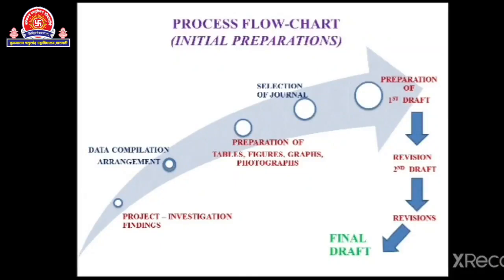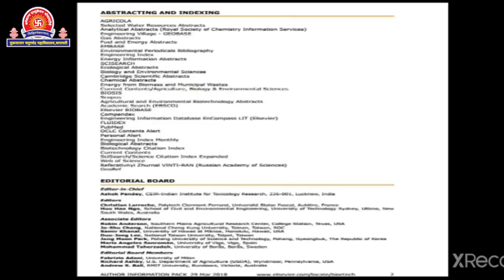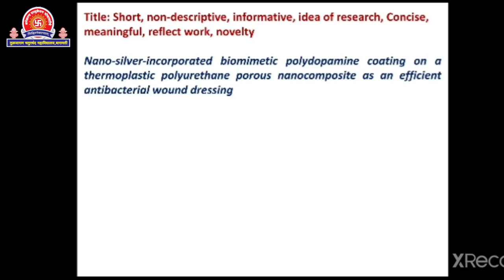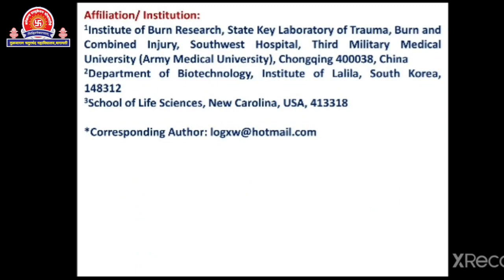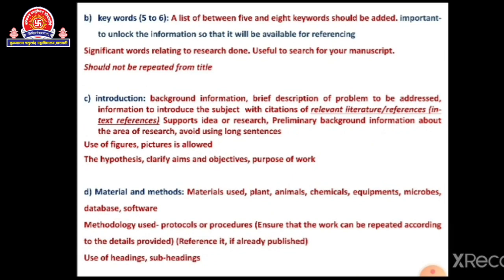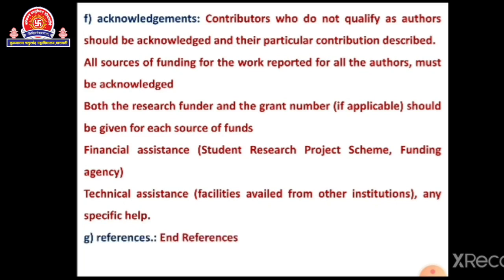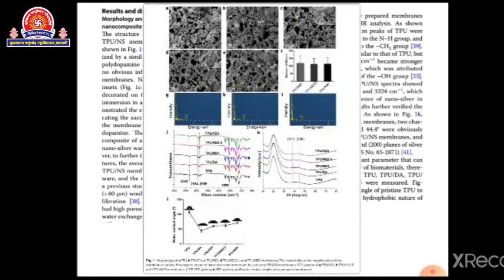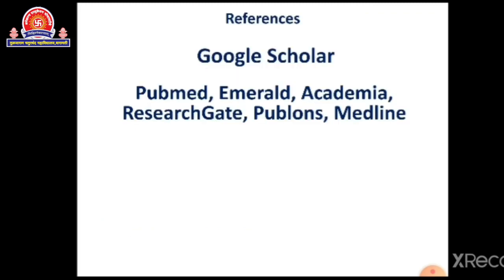Writing Research Paper Part - II (For Science)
Research Methodology Online Certificate Course